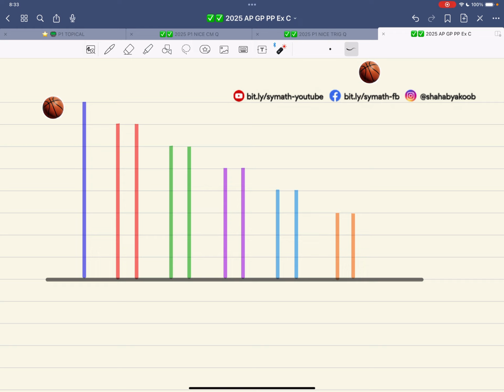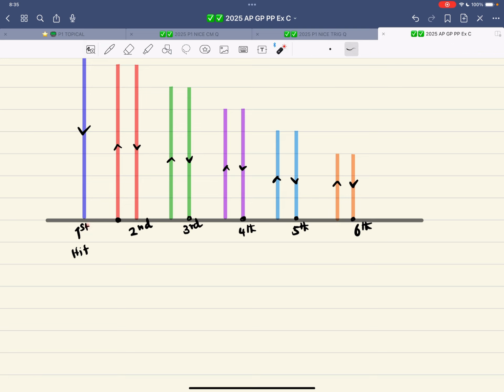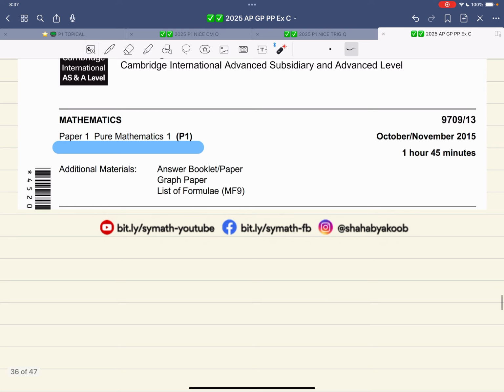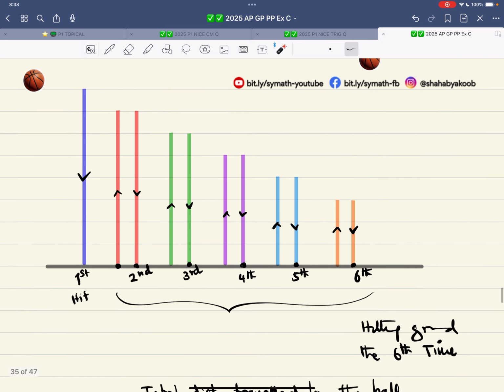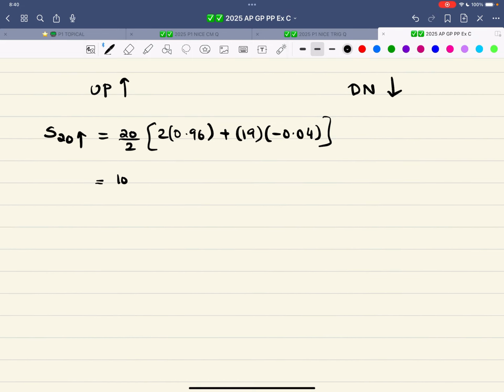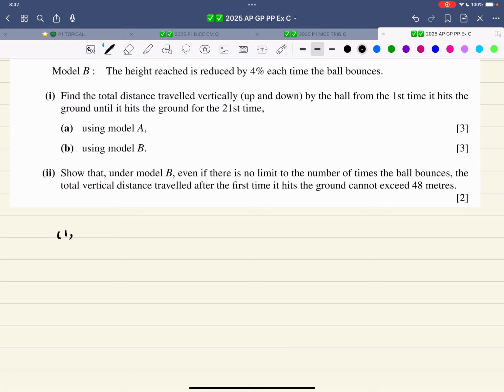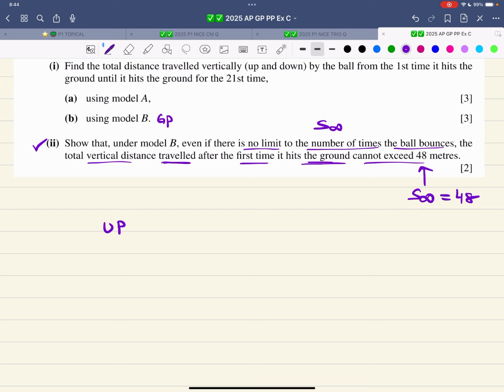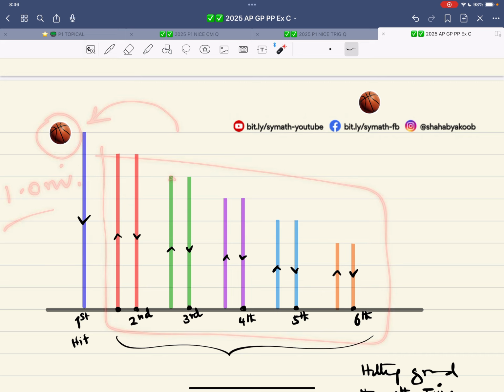OCT NOV 2015 VARIANT 13 Q 6 | ARITHMETIC | GEOMETRIC | PROGRESSION | PURE MATH P1 9709 AS MATH